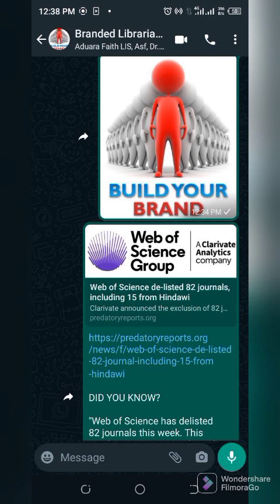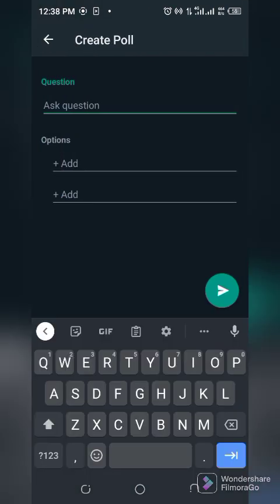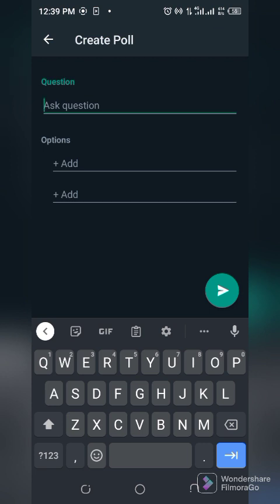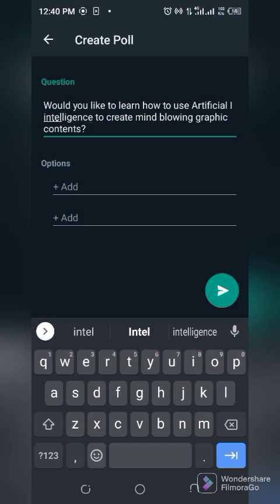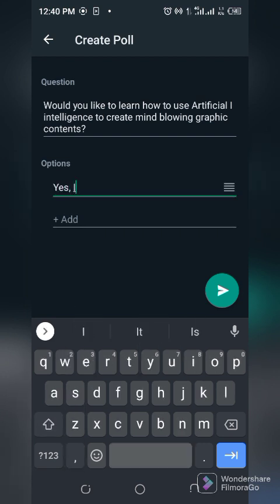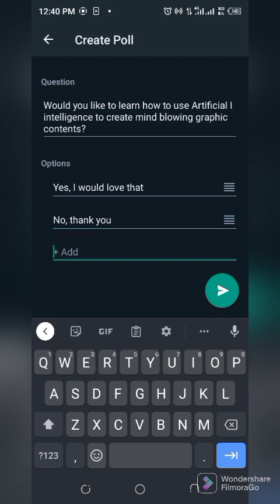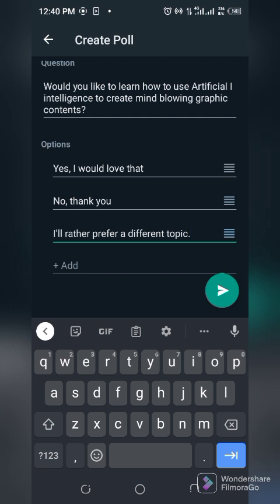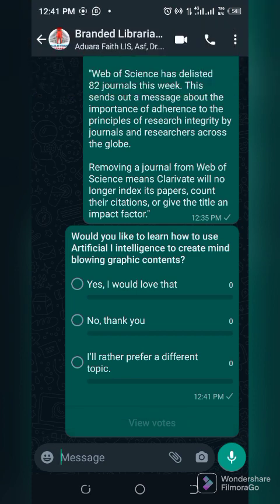How to create Opinion Polls on WhatsApp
This video will teach you how to use the Opinion Poll feature in whatsapp. Polls help you elicit information from the general public, such information can influence great decisions.

I made this video following multiple requests from my friends on